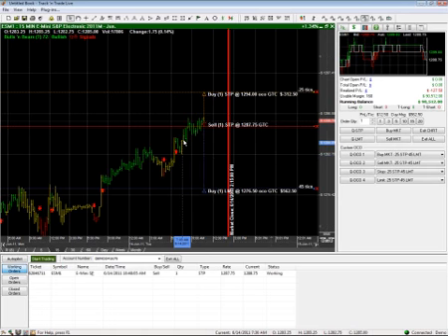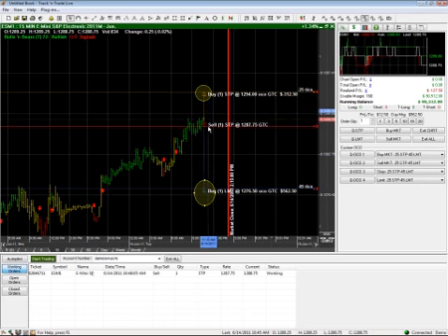Placing Futures Forex Stocks Orders. Market Stop Limit OCO Pt3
Part 3: Today's class discusses order placement styles for buying/selling at the market, with a limit, with a stop or with One Cancels Other(OCO) orders.